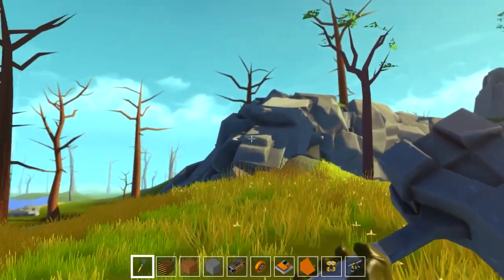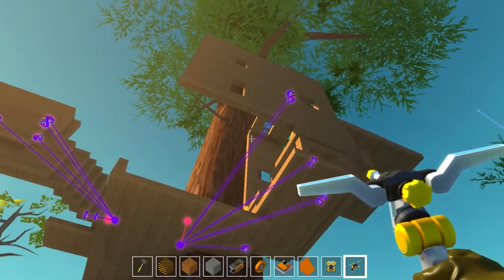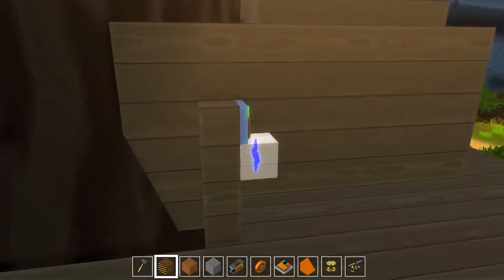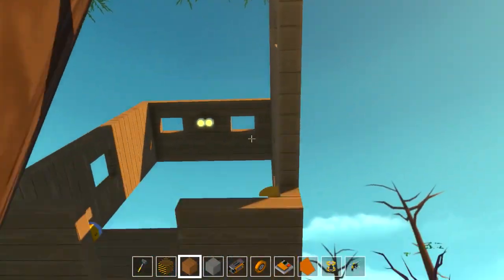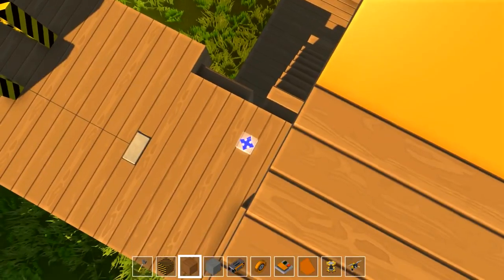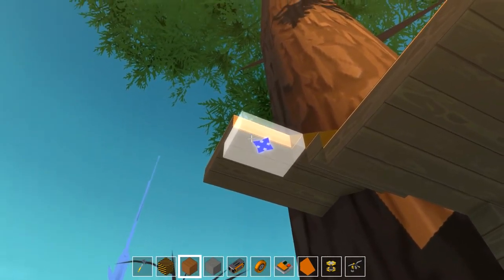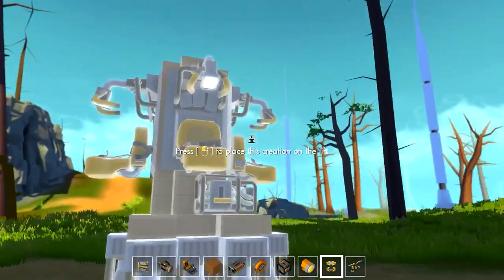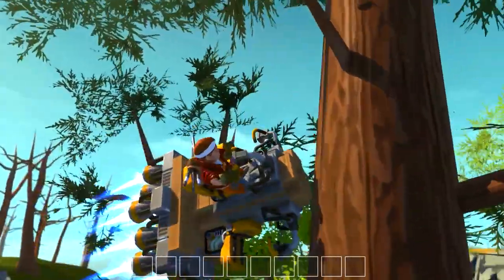Scrap Mechanic - HOVERCRAFT CHALLENGE - Let's play Scrap Mechanic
NEW GAME! SCRAP MECHANIC! In this video of Scrap Mechanic, it's CHALLENGE TIME! We both have 10 minutes each to build a Hovercraft that can will be able to float and race to the finish line! For those of you who don't know, Scrap Mechanics is an machine-filled creative paradise of Scrap Mechanic, a multiplayer sandbox game with imagination and ingenuity at its core. Create fantastic machines, transforming vehicles or sneaky traps. The possibilities are endless with Scrap Mechanics powerful tools.